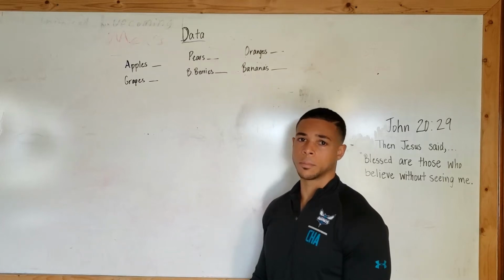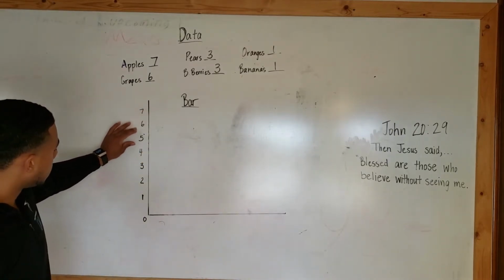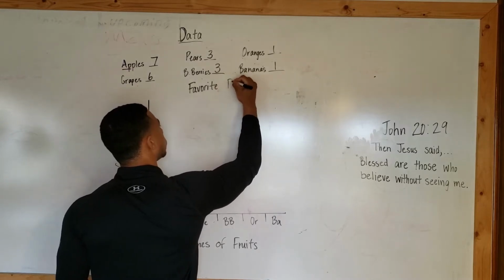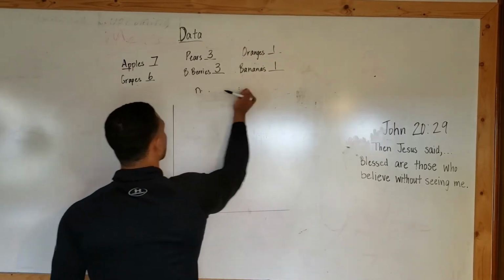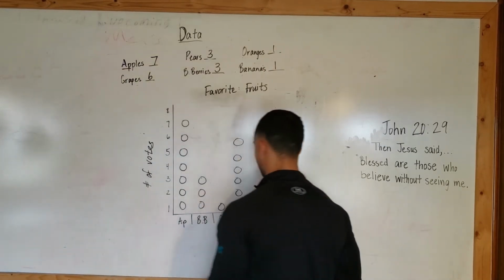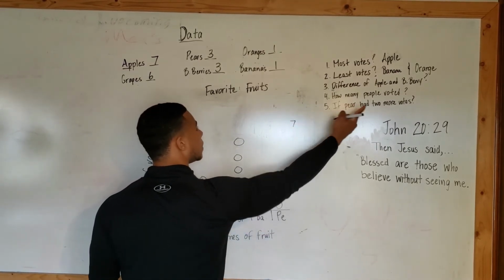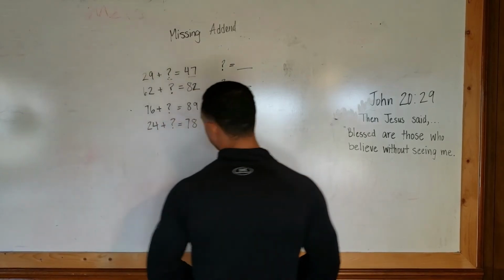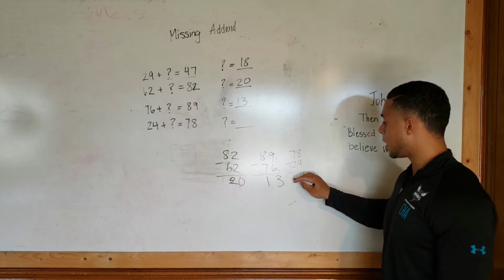Introduction into Graphing, Pictographs and Bar graphs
Introducing the second grade graphing